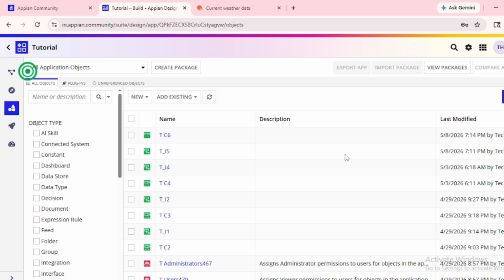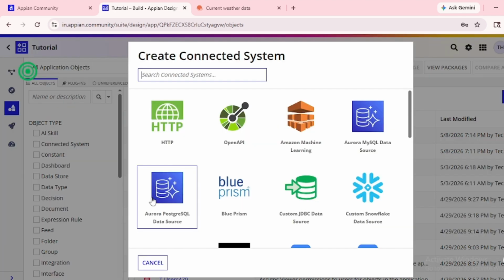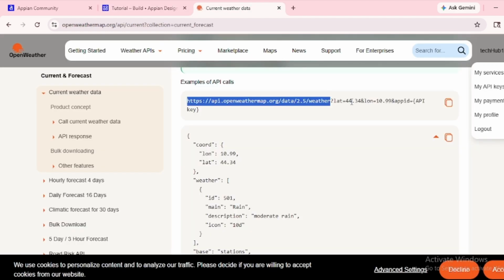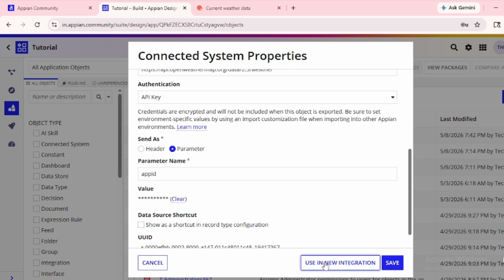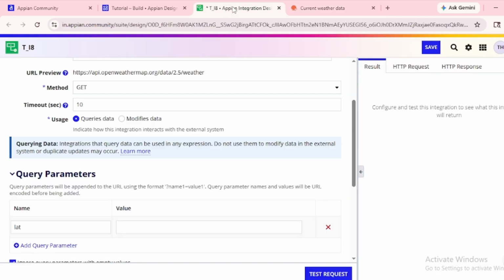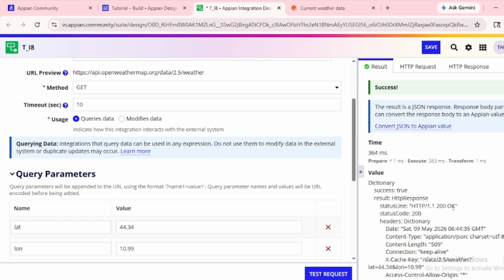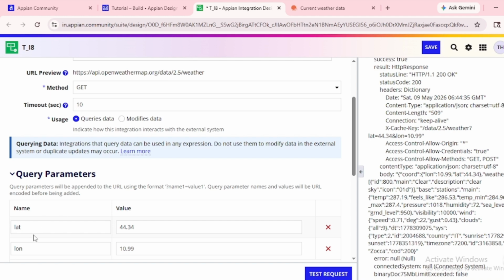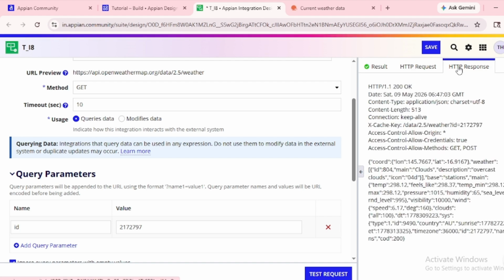Integration | HTTP Connected System using API Key | Step by step tutorial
🚀 In this video, learn how to create an integration in Appian using an HTTP Connected System with API Key Authentication. Step-by-step, we’ll cover how to configure the connected system, securely pass API keys, create integrations, test API responses, and connect external REST services inside Appian.

📌 What you'll learn:
✅ What is HTTP Connected System in Appian
✅ How to configure API Key Authentication
✅ Creating integrations with REST APIs
✅ Testing API requests and responses
✅ Best practices for secure API integration

This tutorial is perfect for Appian developers, beginners, and anyone working with system integrations.